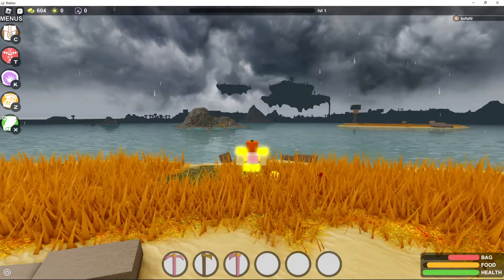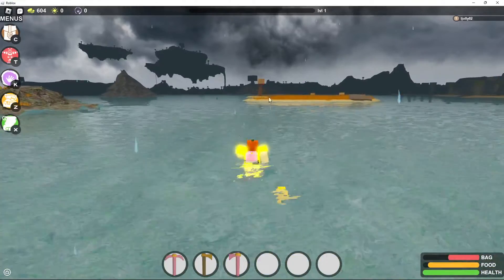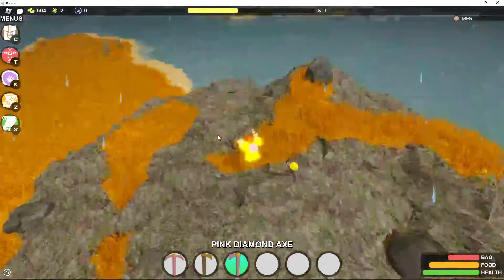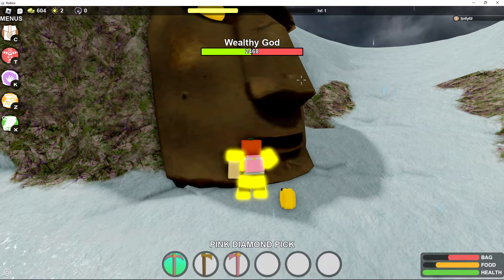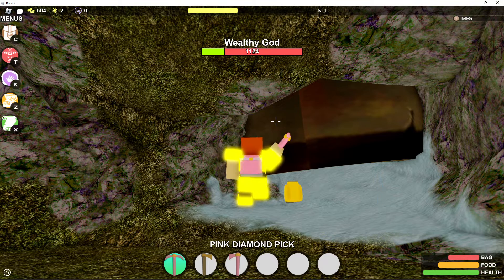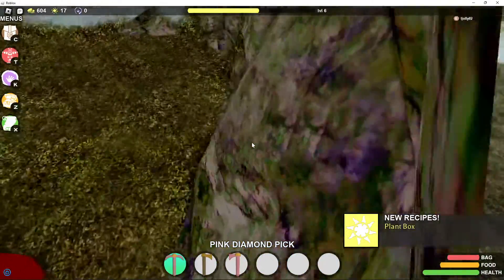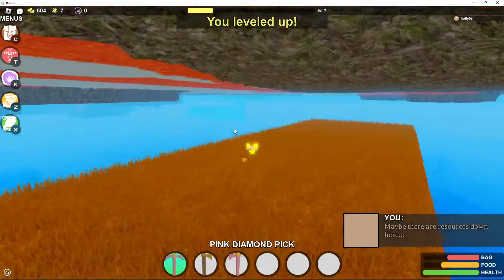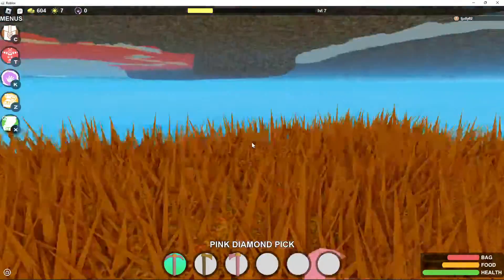New Way To Get Load of blood fruit in booga booga